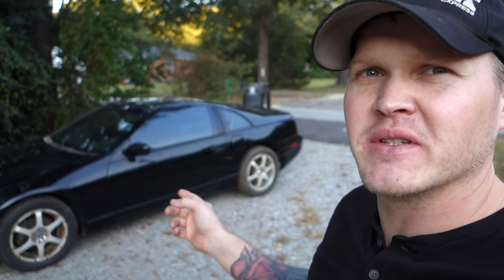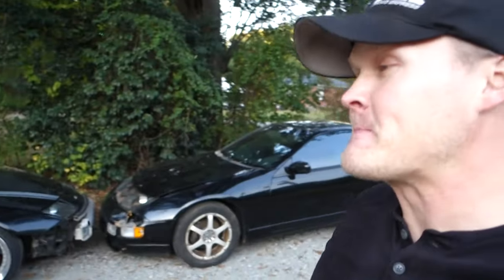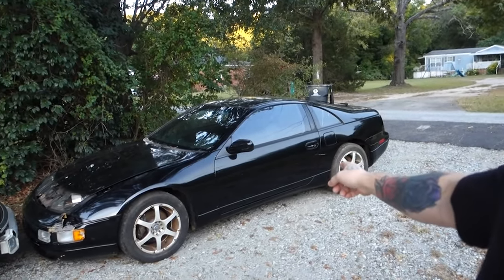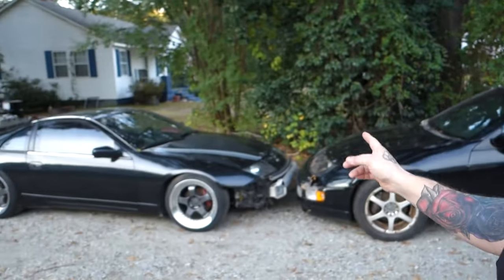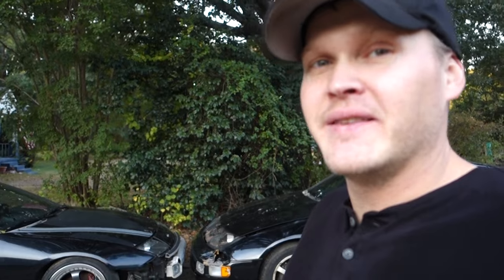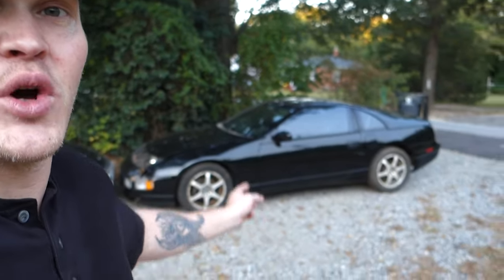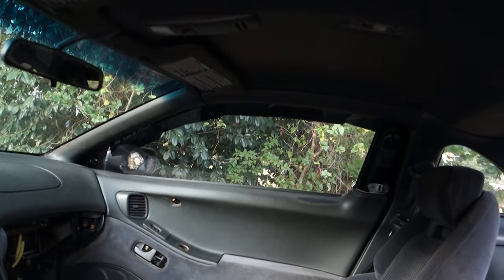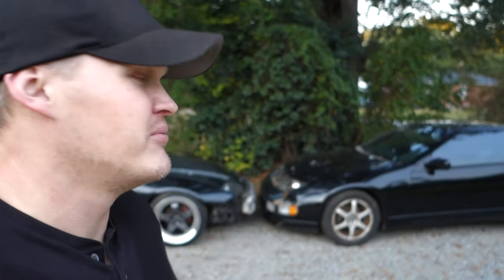Nissan 300ZX Z32 ￼Twin Z’s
How many clapped out 300zx does it take to make a good Car 🤔